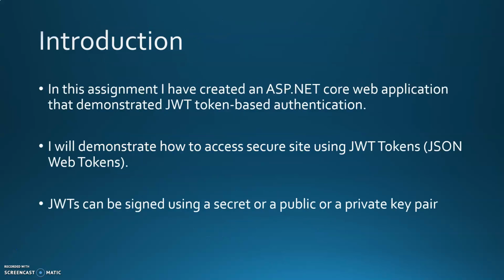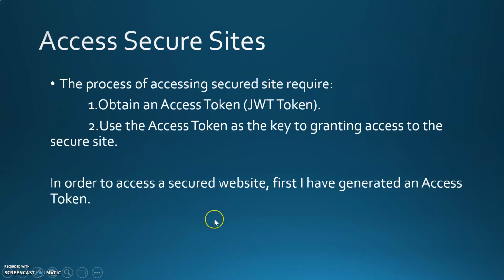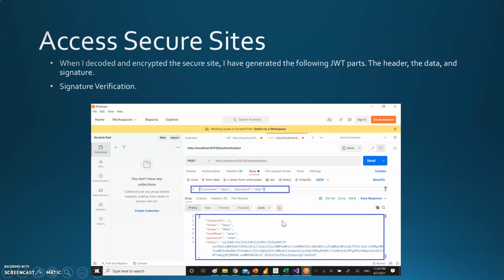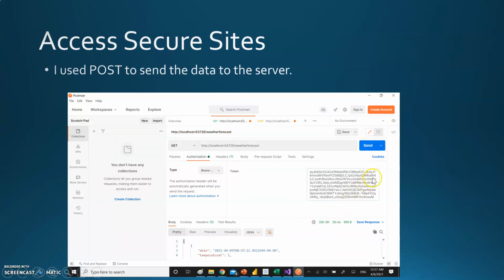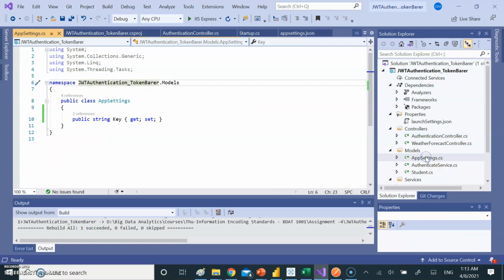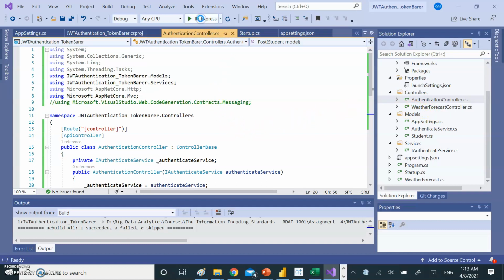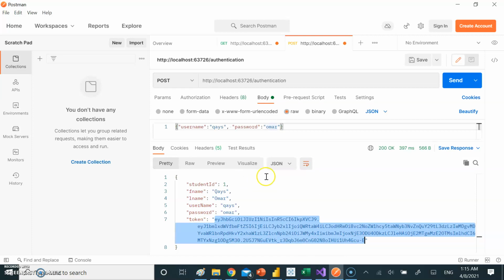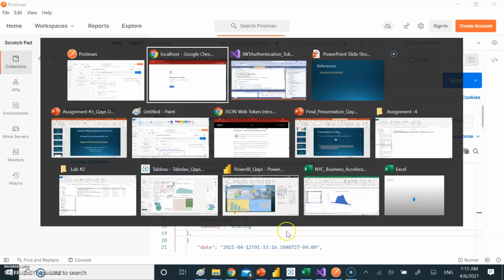Assignment#3 Qays Omar 200414154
Assignment #3: Access Secure Sites
In this assignment I have created an ASP.NET core web application that demonstrated JWT token-based authentication.